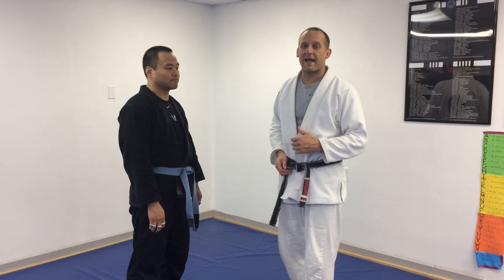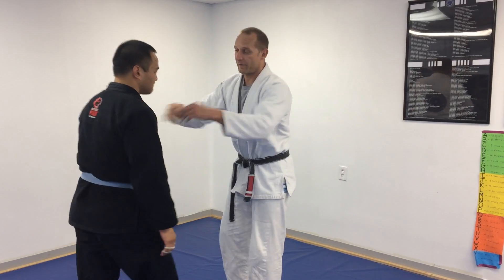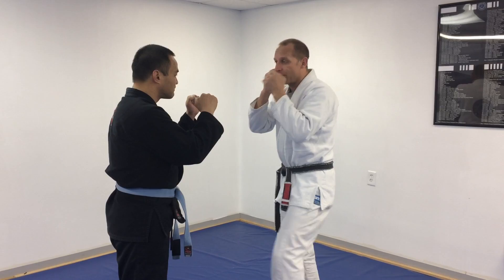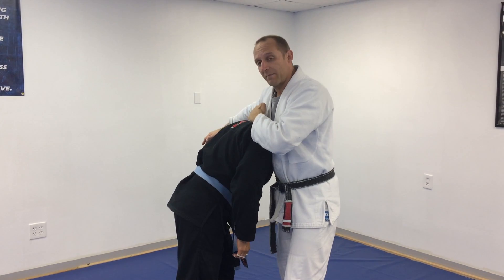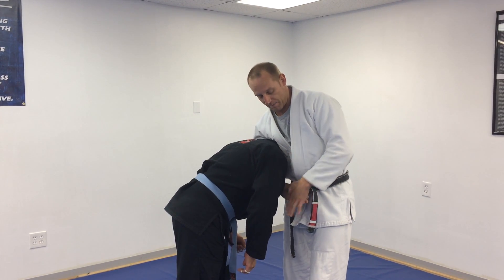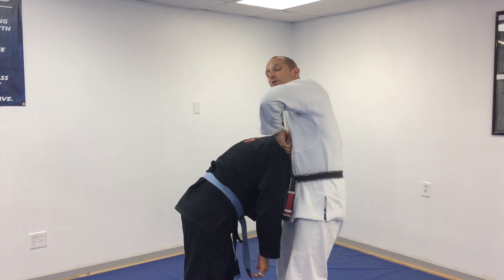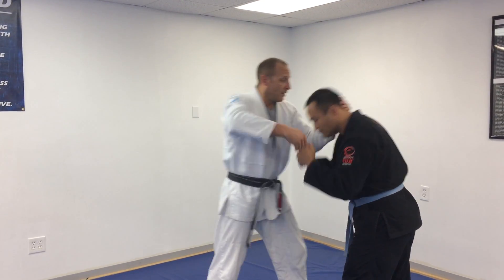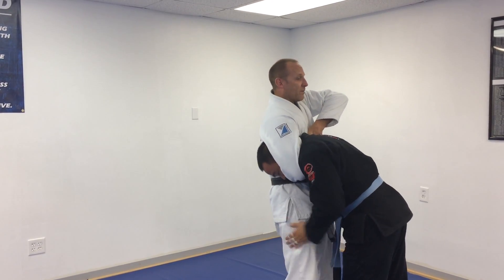Self Defense - Attacking the standing Guillotine - FargoBJJ Fundamentals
Mixed Martial Arts for Everyone!